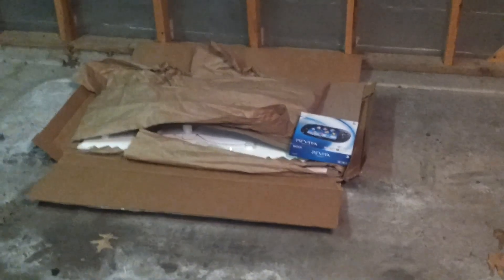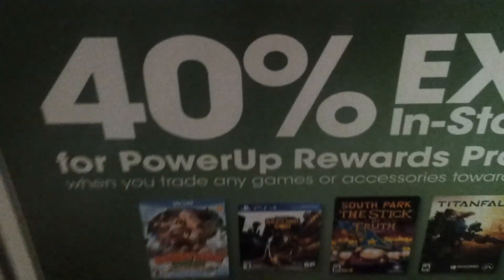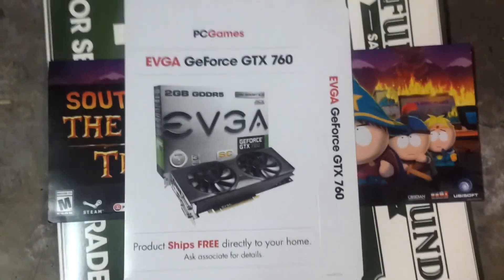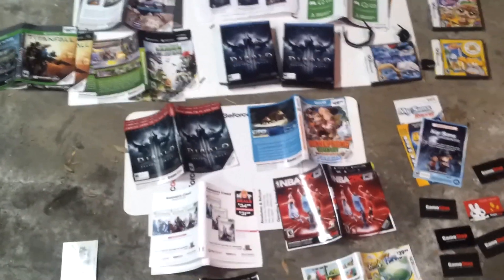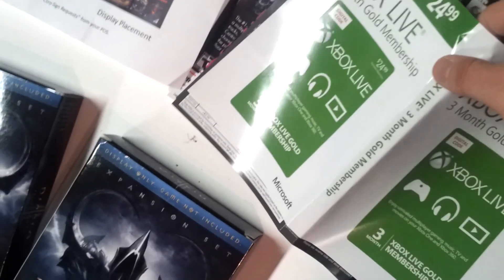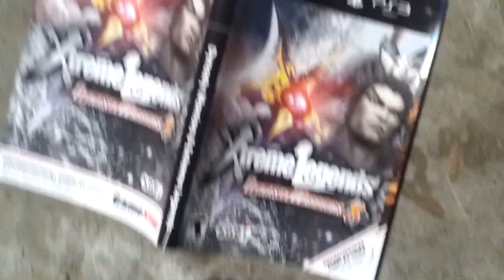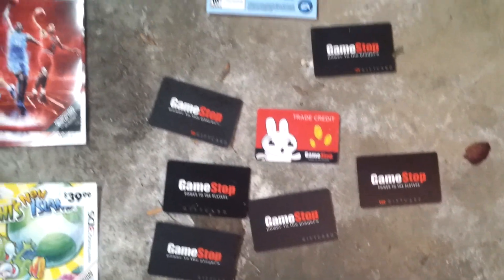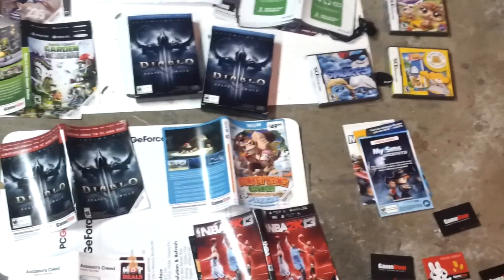Ep. #2 Gamestop Rescues - Respect My Authority!!!!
Pretty decent haul, nothing too spectacular but still not bad.
This was actually my 3rd time going out but the second time I didn't find anything at all so I fortunately was able to get something this time.